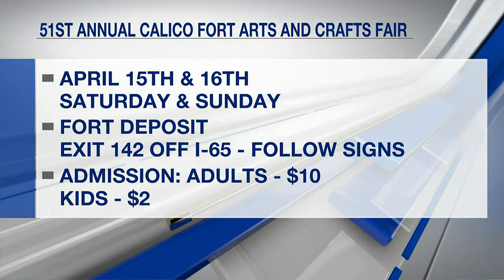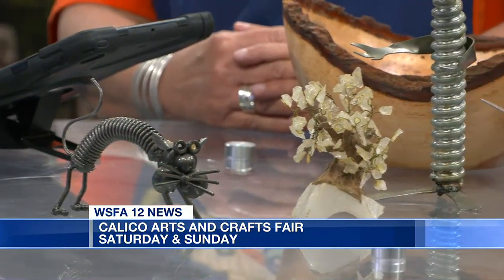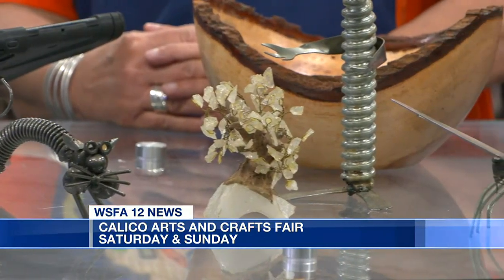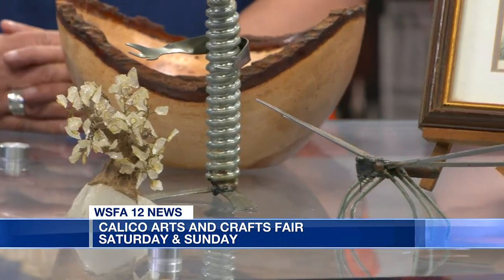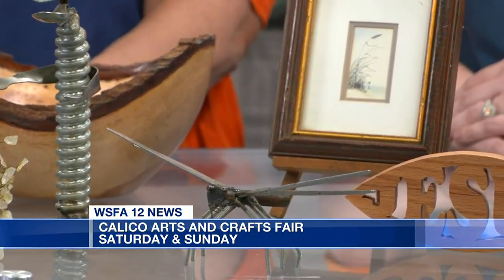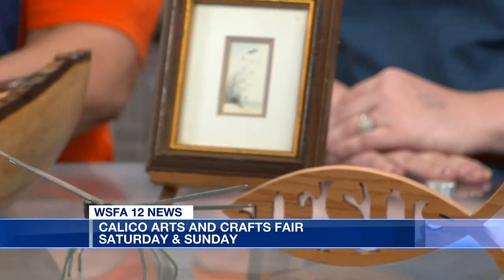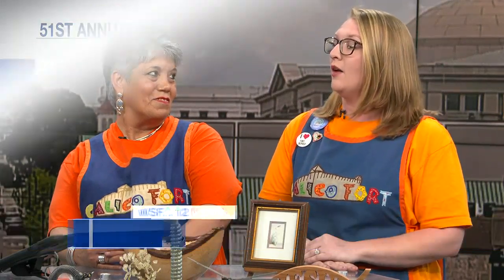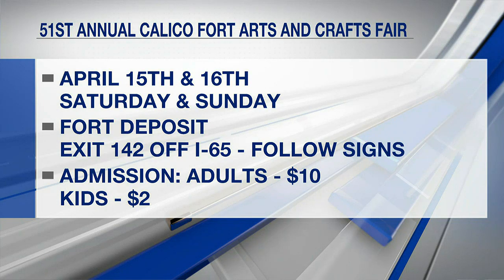12 Talk: 51st Annual Calico Fort Arts & Crafts Fair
Kim Vickery and Hannah Thrower join us for Alabama Live to share the event details for the 51st Annual Calico Fort Arts & Crafts Fair happening April 15th-16th